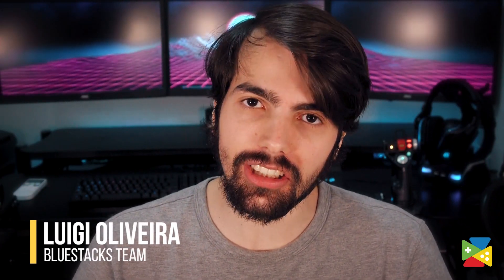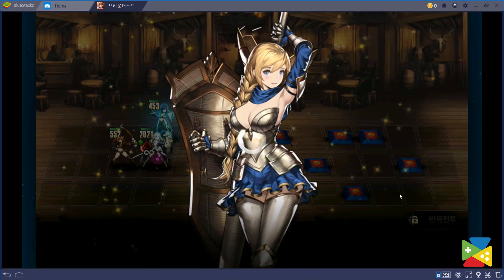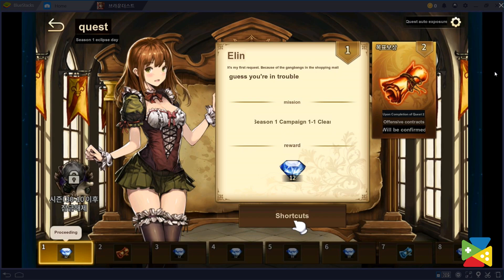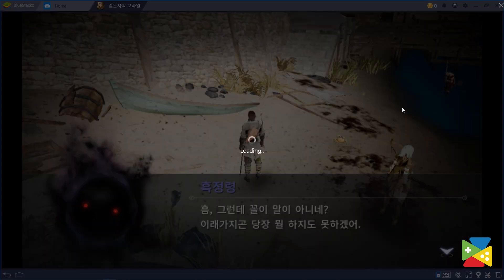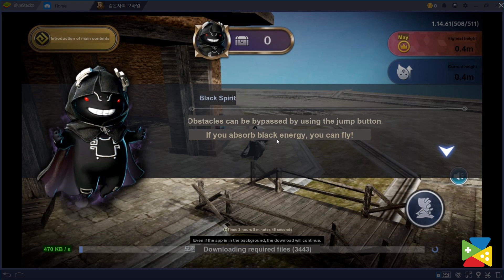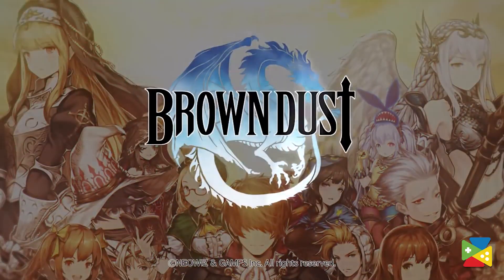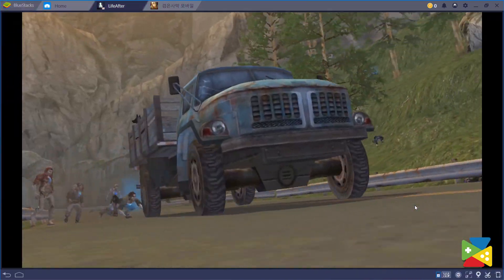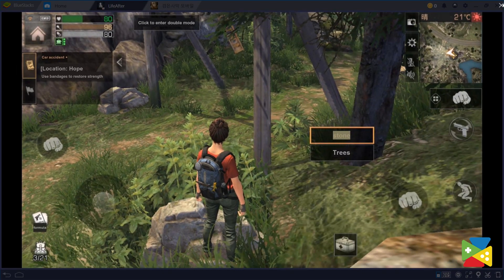Translate games in Real-time with BlueStacks 4: Play any mobile game in your local language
With the All-new BlueStacks Translate Feature, you can translate games in real-time to your local language and play uninterrupted. No more waiting for the global version of mobile games to be launched to play it in your language.